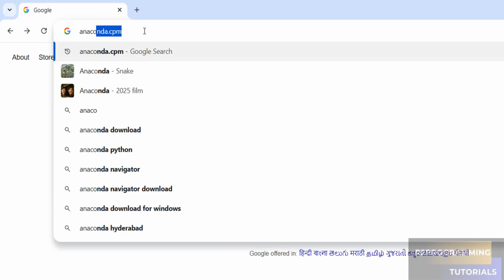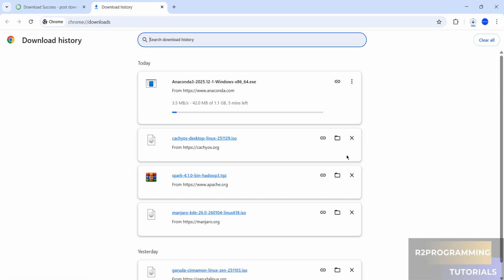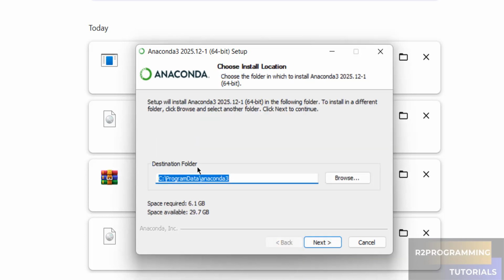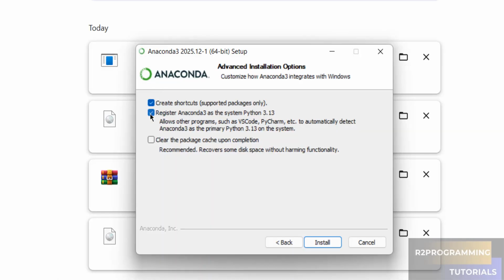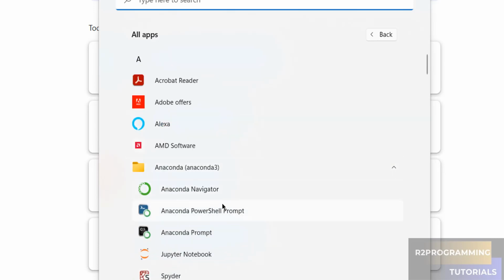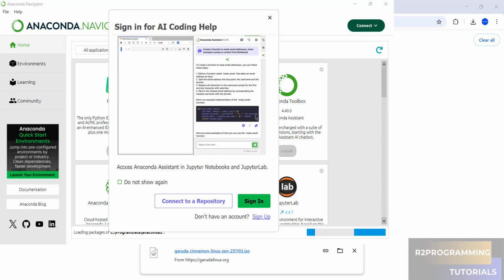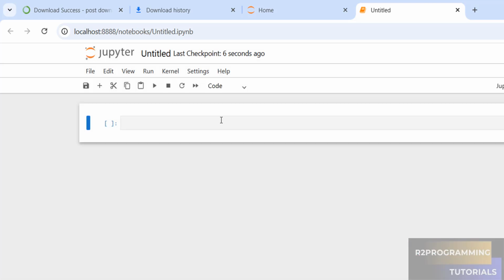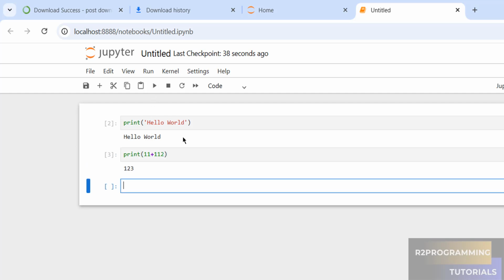🔥 How to Install Anaconda Navigator on Windows 11/10 🔥 | Python, Jupyter & Spyder (STEP-BY-STEP)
Want to set up Python the RIGHT way on Windows? 🤯
In this video, you’ll learn how to download, install & configure Anaconda Navigator on Windows 11 or Windows 10 and run Python, Jupyter Notebook & Spyder IDE without errors! 💻🐍

👉 Complete beginner-friendly guide
👉 One-click installation for Python tools
👉 Run your first Python program live
👉 Fix common installation & PATH issues

🔥 Perfect for:

Python beginners & students
Data Science & Machine Learning learners
AI & Analytics aspirants
Jupyter Notebook & Spyder users